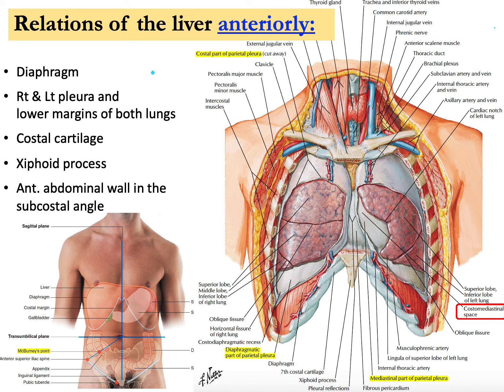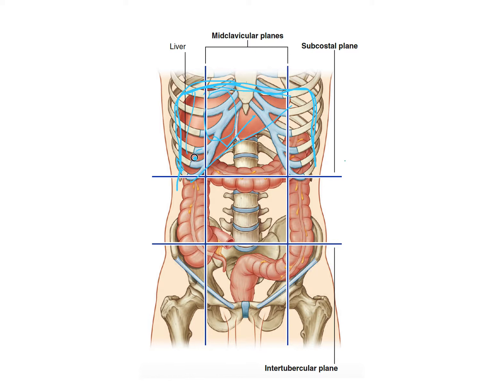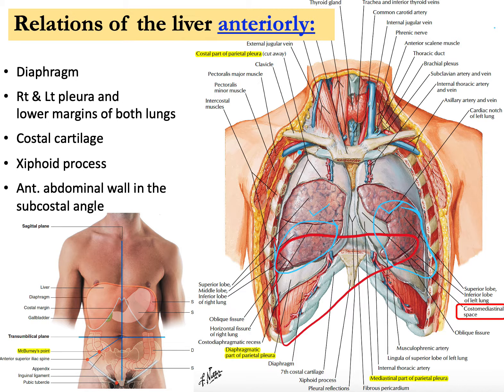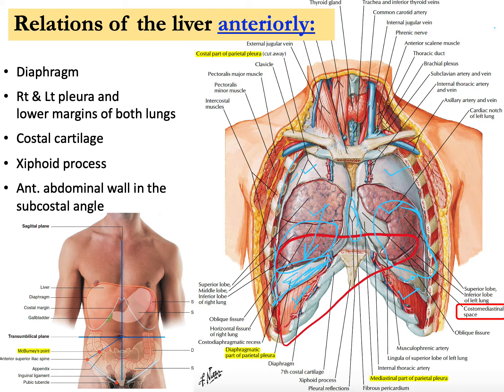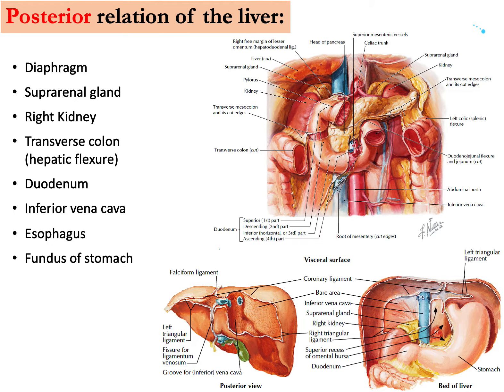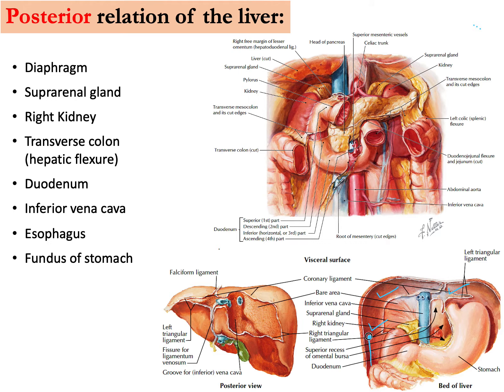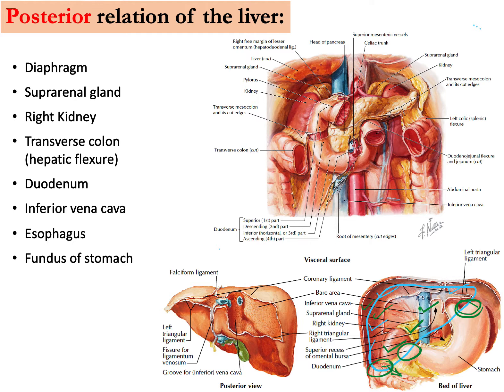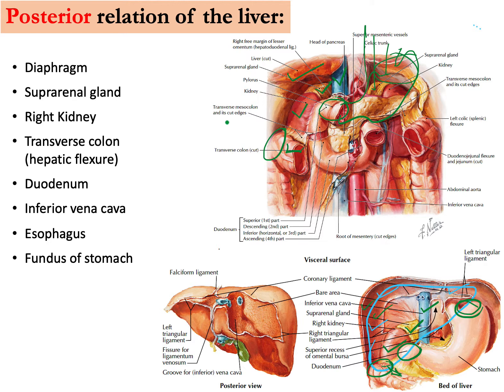Anterior and Posterior Relations of the Liver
After watching this tutorial video, the student should be able to describe:
 - The anterior and posterior relations of the liver.

Figures:
- Gray’s Anatomy For Students, Fourth Edition, 2020.